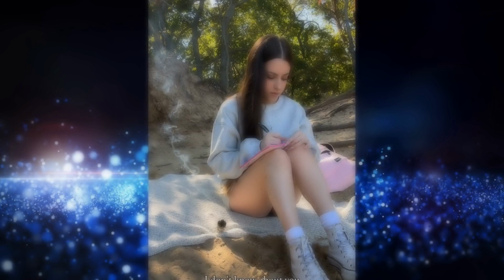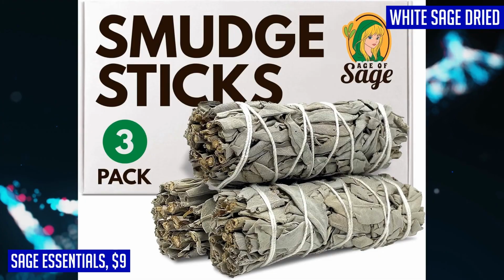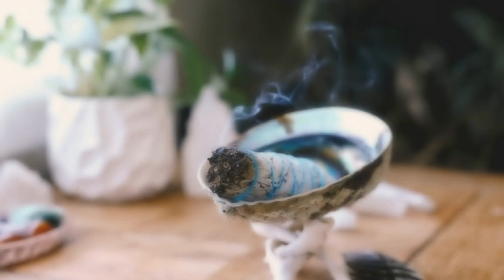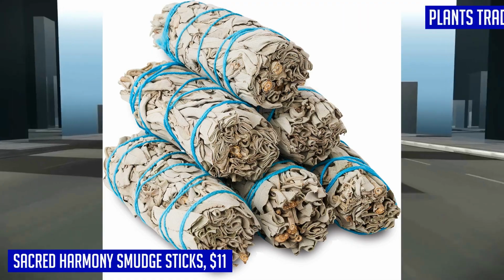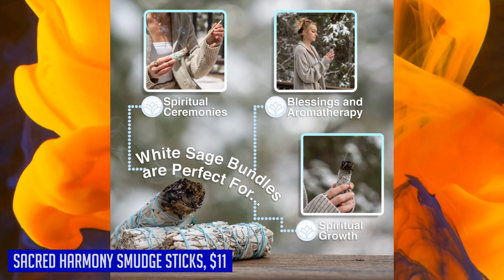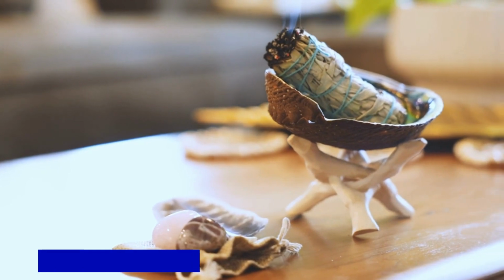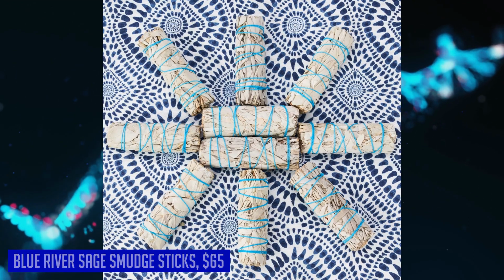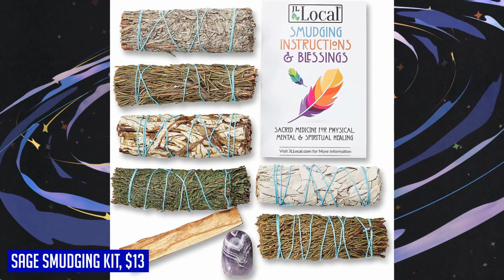The Top 5 Smudging herbs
Here are the links for all the products featured in this video:
Sage Essentials
Sacred Harmony Smudge Sticks
Sage Smudge Gift Kit
Blue River Sage Smudge Sticks
Sage Smudging Kit